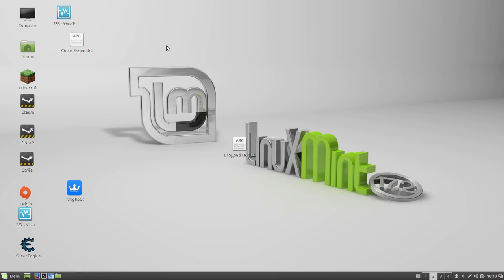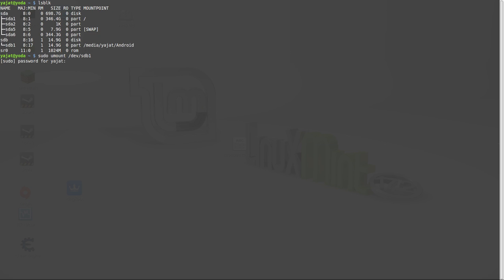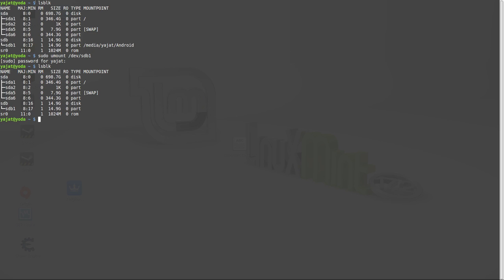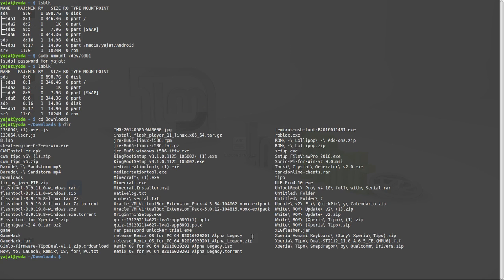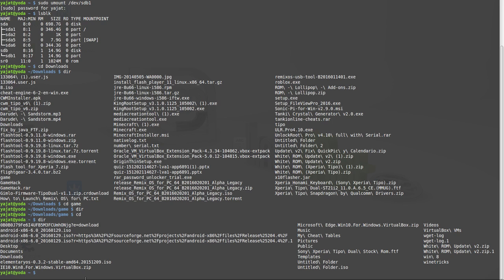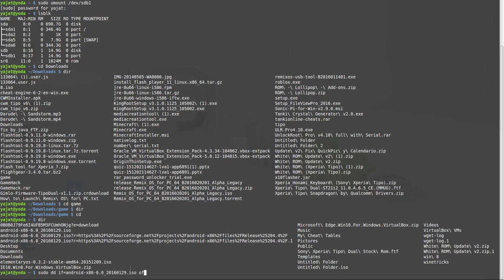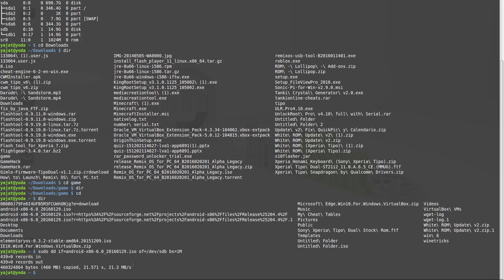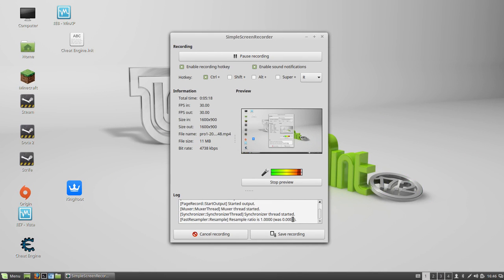How to make a bootable USB stick using Linux Terminal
It is very easy but follow the steps carefully.